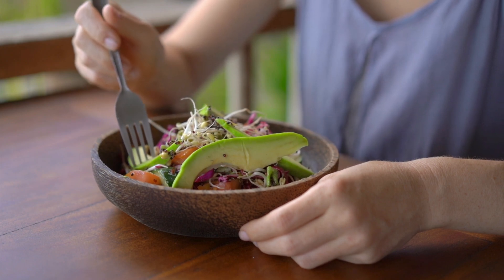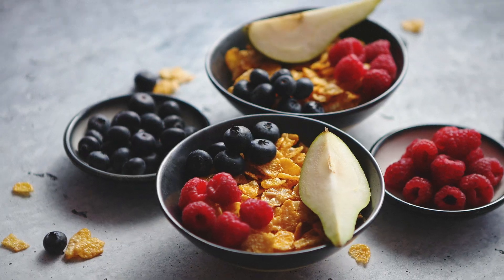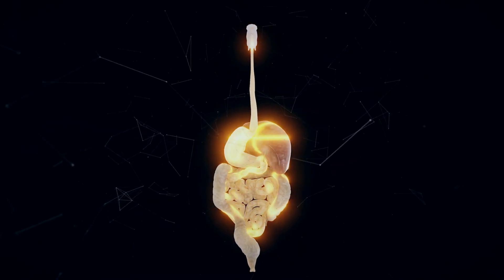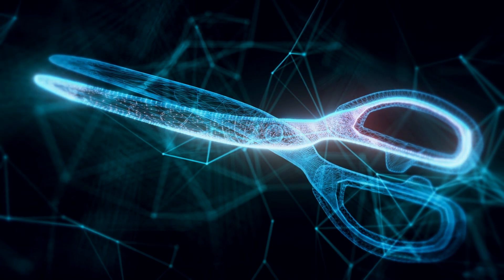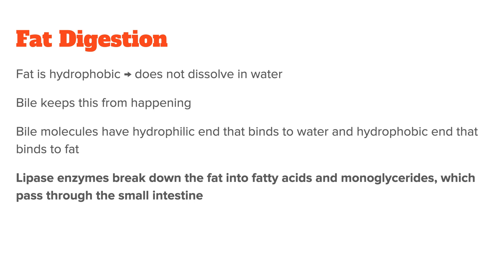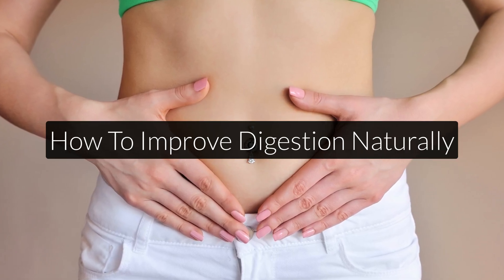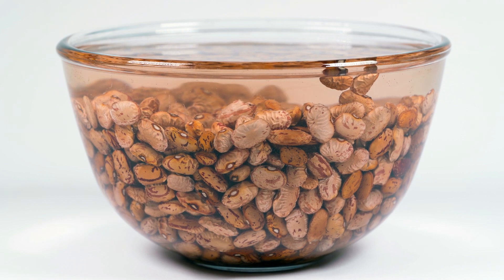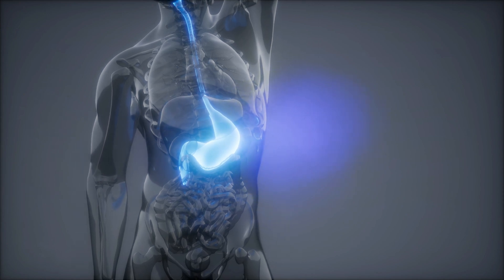Digestive System Explained: How To Improve Food Digestion & Nutrient Absorption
The food you eat takes a very long journey through almost your entire body. Along the way the useful parts of food are absorbed - so its energy and nutrients - while useless or harmful parts are eliminated.

In this video you will learn:
- How our digestive system works
- What organs are involved
- Simple tricks to improve digestion and nutrient absorption

- Timestamps -
00:00 Introduction
00:33 Why Healthy Digestion Is Import
01:21 Most Important Organs In Digestive System
01:53 Mouth & Digestion
02:10 Stomach & Digestion
02:39 Small Intestine & Digestion
03:06 Protein Digestion Explained
03:56 Carbohydrate Digestion Explained
04:19 Fat Digestion Explained
05:03 Vitamin Absorption Explained
05:35 Mineral Absorption Explained
06:06 Large Intestine Explained
06:26 How To Improve Digestion Naturally